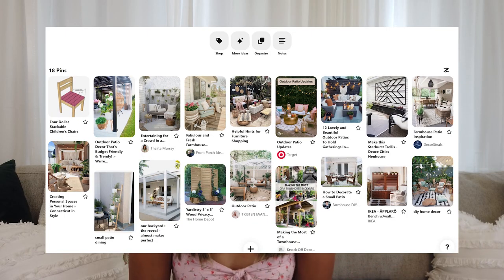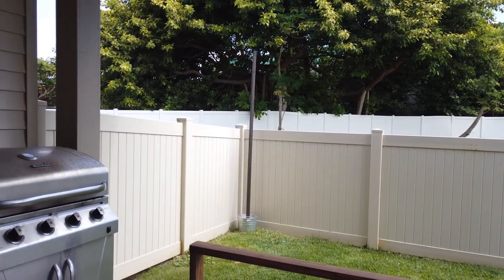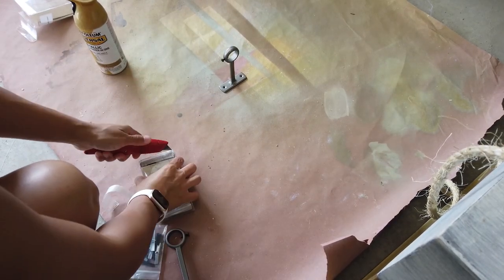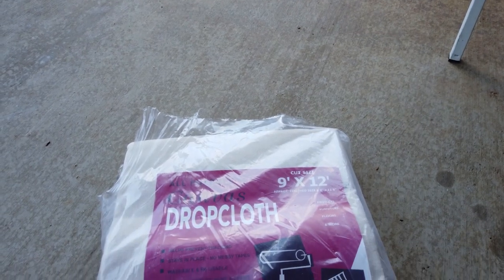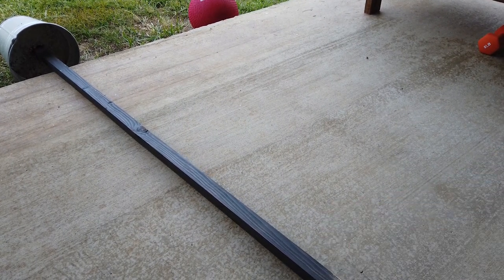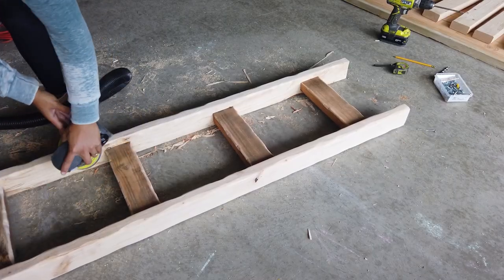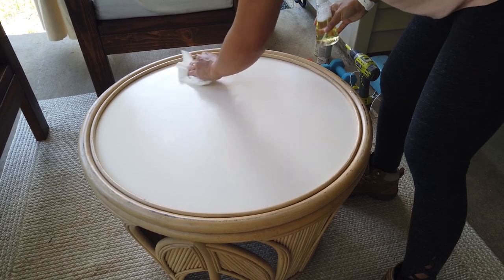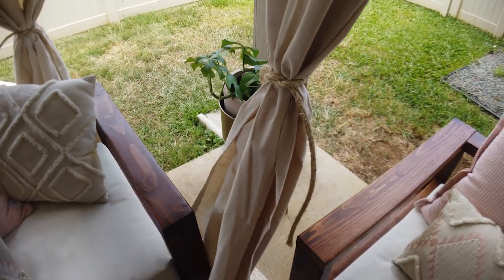PATIO MAKEOVER 2021 | SMALL PATIO | DIY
Welcome or welcome back guys! Today's video is all about my small patio makeover! So excited to have a space that we can actually use. Also, can anyone tell me how many times I say the word "super"?? I hope you guys enjoy the video, let me know what you guys think!

Are you on Instagram? Let's be friends!

Song: Vendredi - Sourire D'été Feat Anaïk